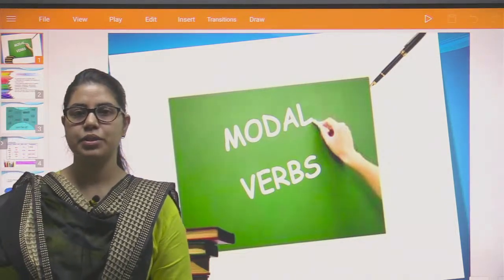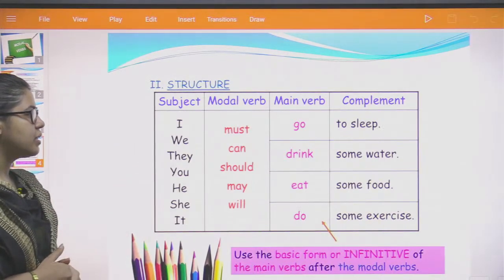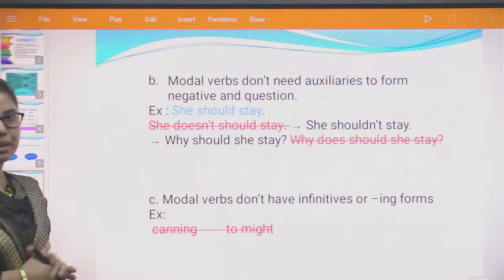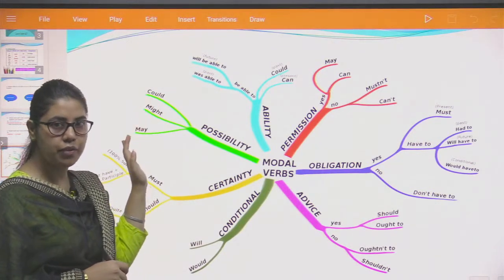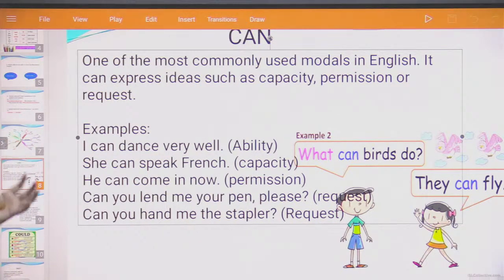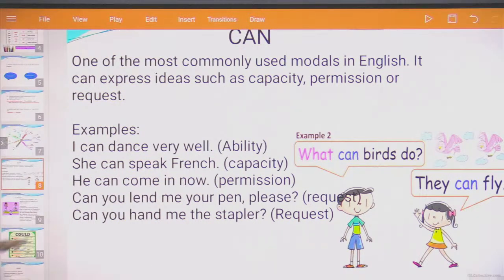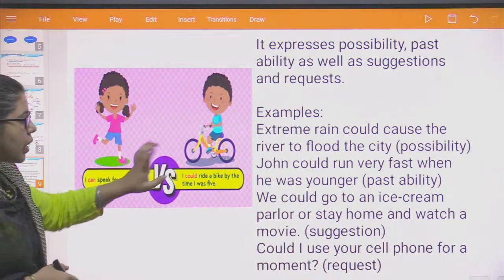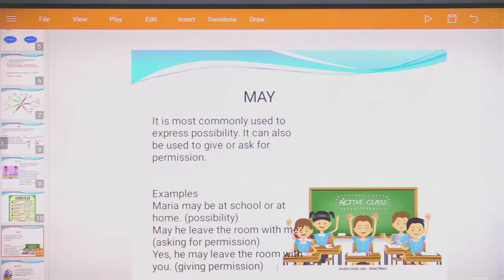Modals | Komal Khilwani | Dav brahampuri